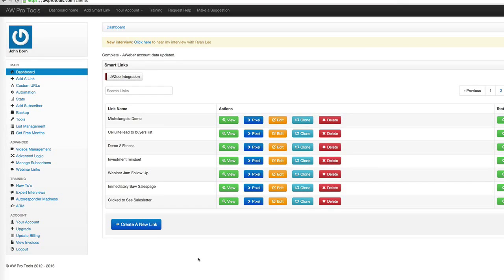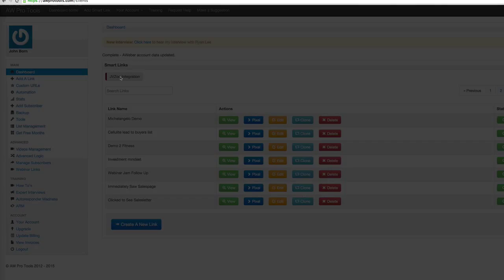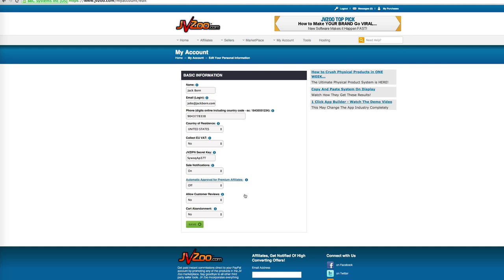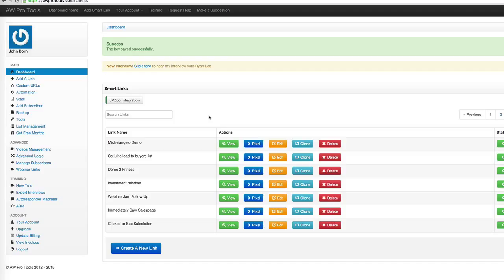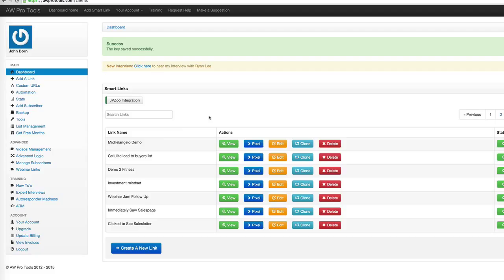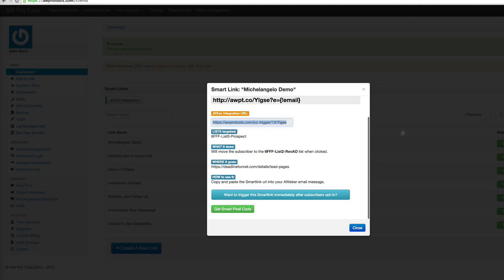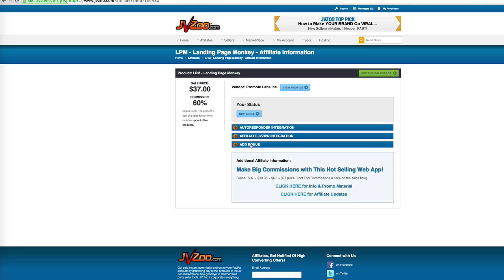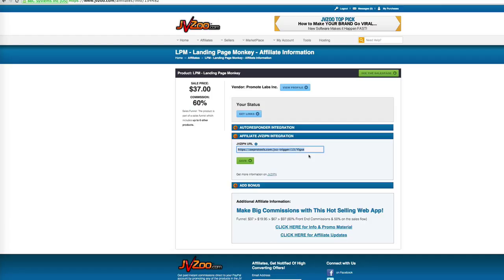How to Integrate JVZoo and AWeber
Now you can integrate JVZoo and AWeber so that you can move buyers to a special buyer's list when they purchase. This marketing automation happens invisibly behind the scenes with no optin. AW Pro Tools is a proud third party partner that is endorsed by AWeber so you can rest assured that this kind of automation is white-hat.